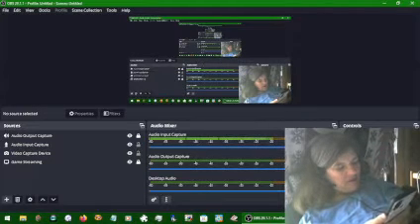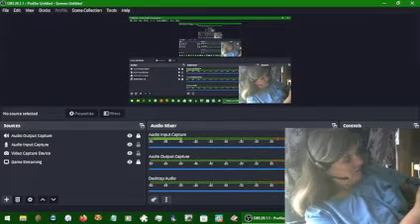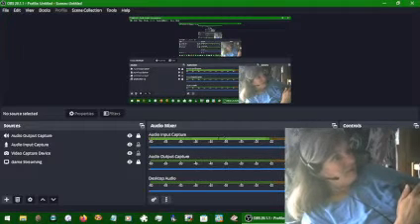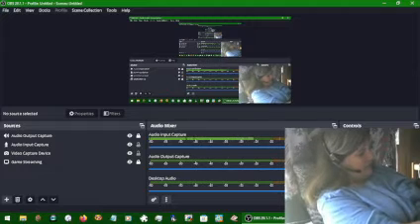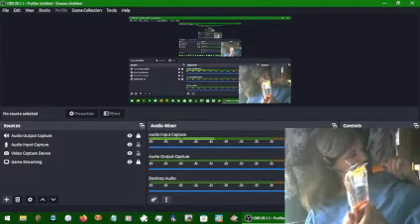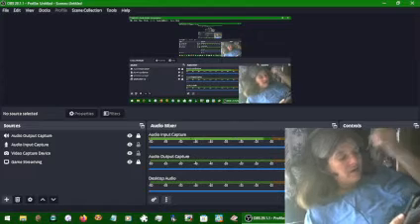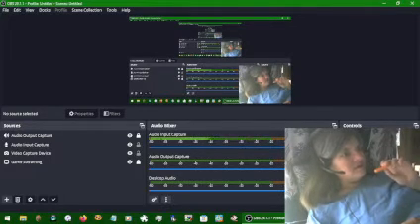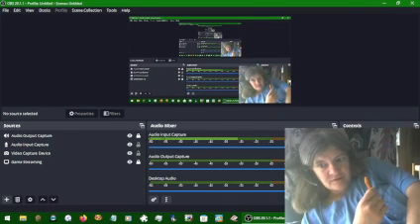5-30-23 Ramblings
Just a check-in on what's been going on and what's going to be going on.